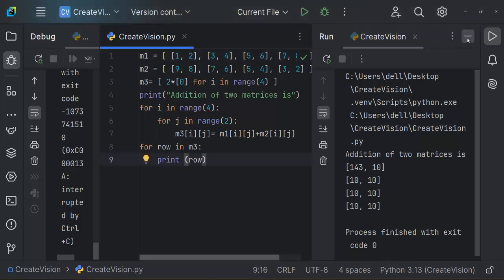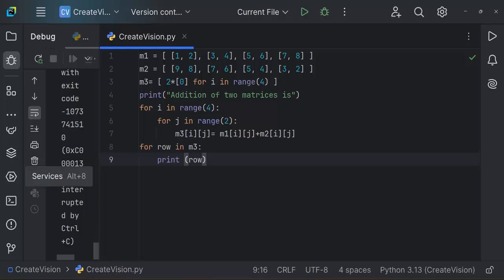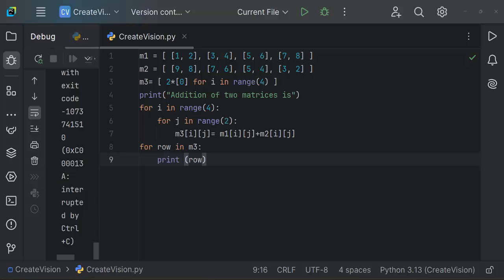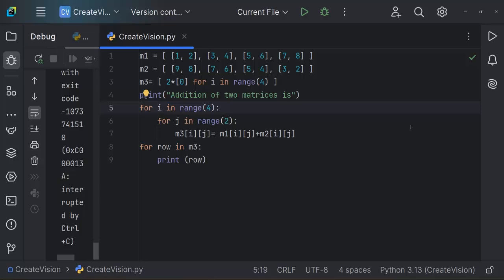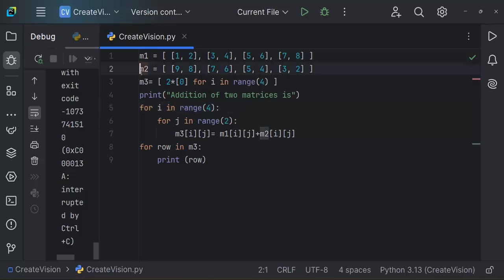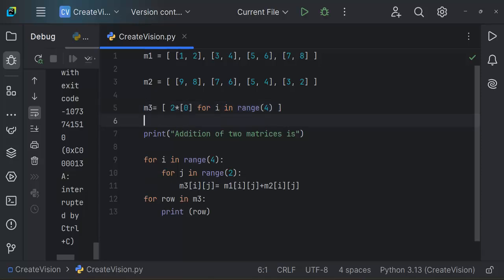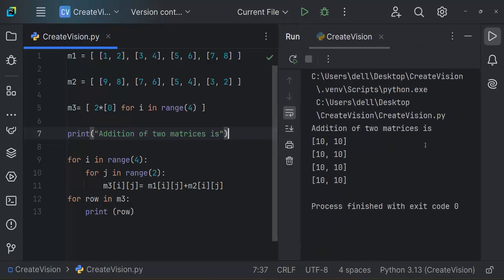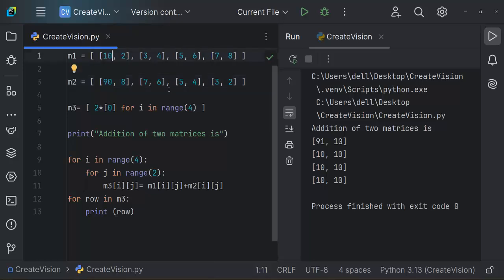Addition of Matrices - Python Programming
A two-dimensional array is essentially an array of arrays, providing a way to store data in a matrix-like structure. This concept extends the idea of a one-dimensional array, where data is stored in a linear order, to two dimensions, allowing data to be organized in rows and columns. Two-dimensional arrays are particularly useful for representing data that naturally forms a grid, such as digital images or game boards.

Python arrays provide a structured way to store multiple values in a single variable. While Python doesn't have built-in arrays in the same way as some other languages, it supports them through modules like array and via more commonly used lists.